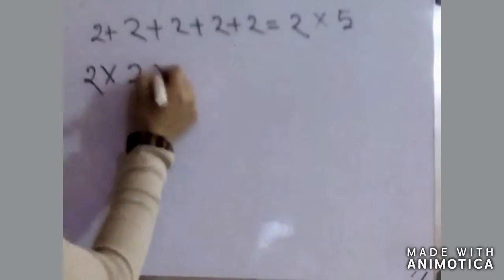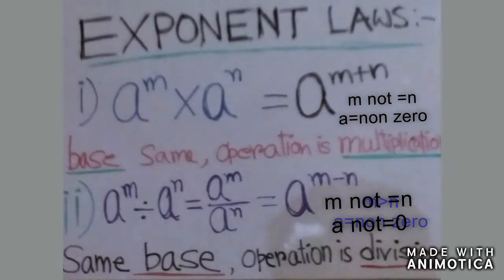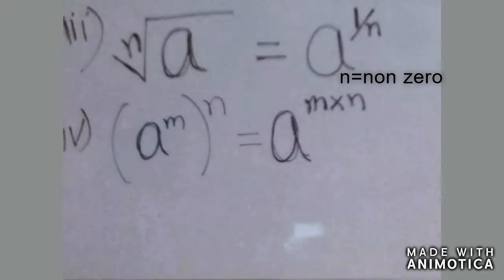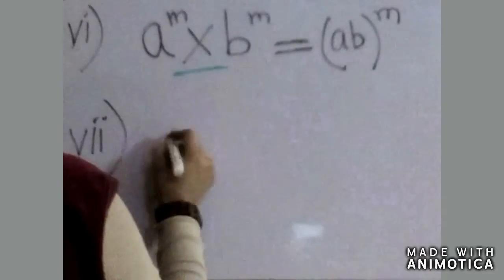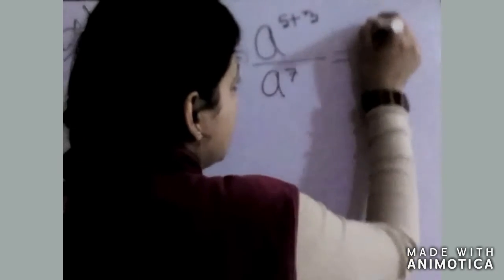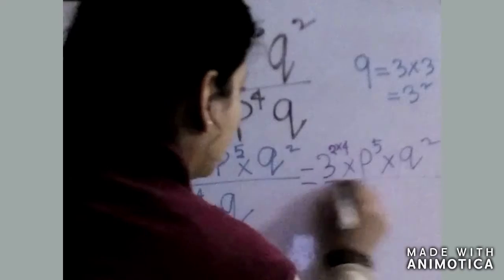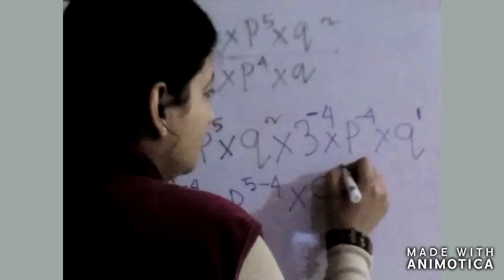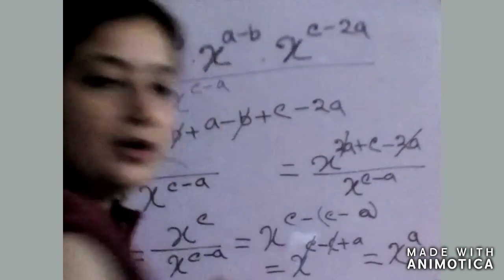INDEX or EXPONENT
Explained -- What is exponent ,The exponent laws & it's application
 with example .